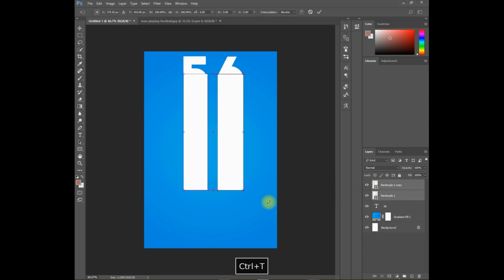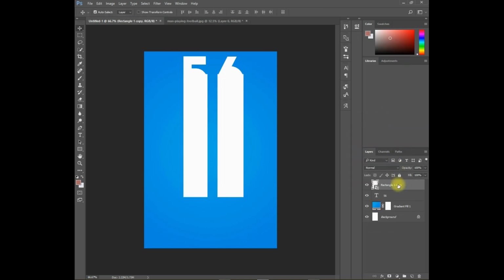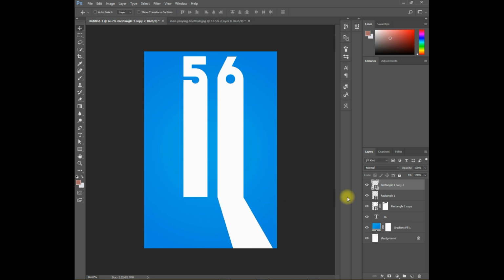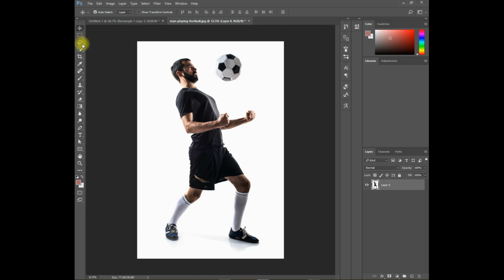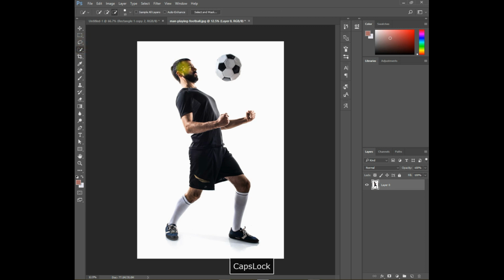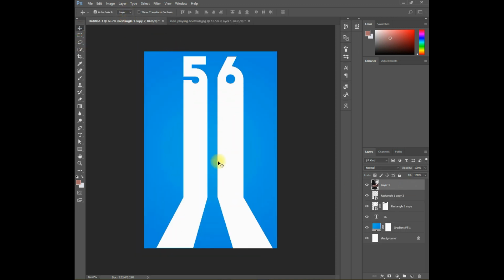Unleash Your Imagination: Creative Poster Design in Adobe Photoshop! 🔥 | CREATIVE MIND Tutorial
Dive into the world of limitless creativity with our latest tutorial on "Creative Poster Design in Adobe Photoshop - CREATIVE MIND"! 🚀

Are you ready to transform your ideas into visually stunning artworks? Join us in this step-by-step guide where we unlock the secrets of Adobe Photoshop to bring your poster designs to life.

In this tutorial, we'll cover:
✨ Essential Photoshop tools and techniques for poster creation.
🎭 Tips on unleashing your CREATIVE MIND to design unique and captivating posters.
🌈 Exploring color schemes, typography, and layout to make your designs pop.
💡 Pro-level tricks to add that extra flair to your artwork.

🎨 Connect with our CREATIVE MIND community - we'd love to see your creations!

Join us on this exciting adventure of creativity and design mastery. Let's redefine the art of poster design together! 💫